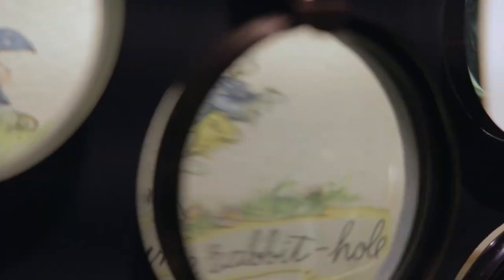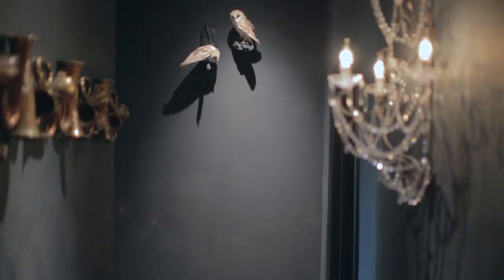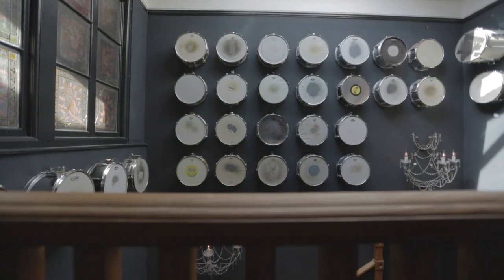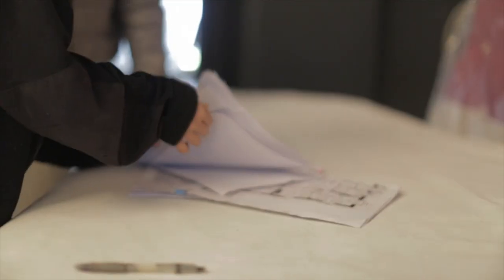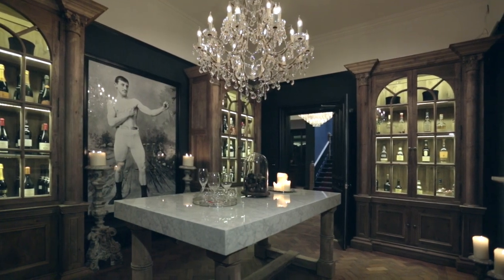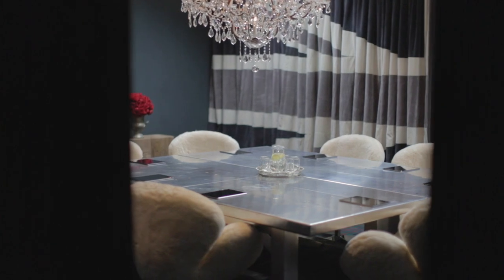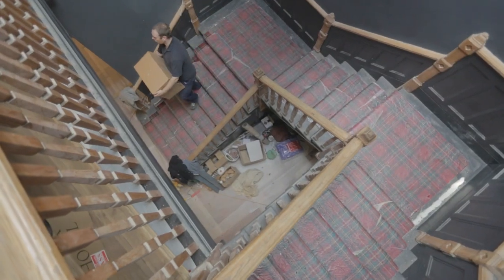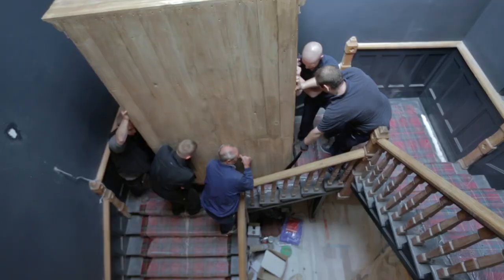Timothy Oulton Studio – Glazebrook House Hotel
Glazebrook House Hotel, designed by Timothy Oulton, is set amid three acres of picturesque gardens and woodland.

From the outside it looks like a beautiful old country house, step inside however, and you are immediately transported into a fantasy world of splendid surrealism inspired by the adventures of Alice in Wonderland.